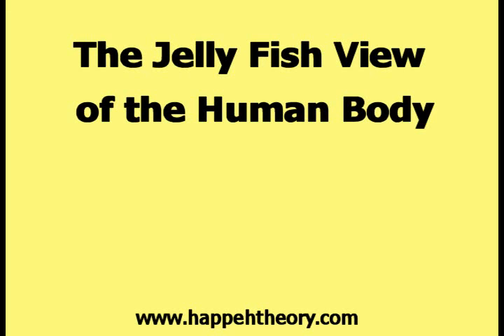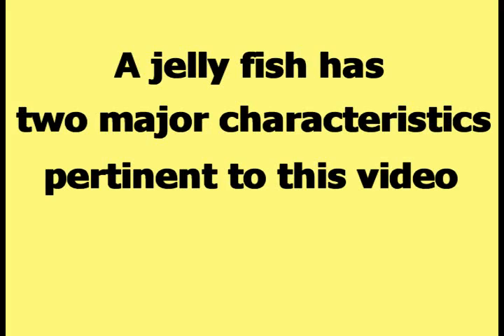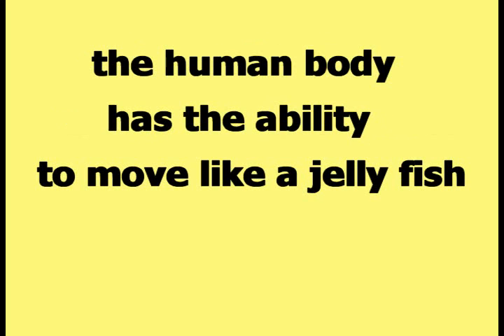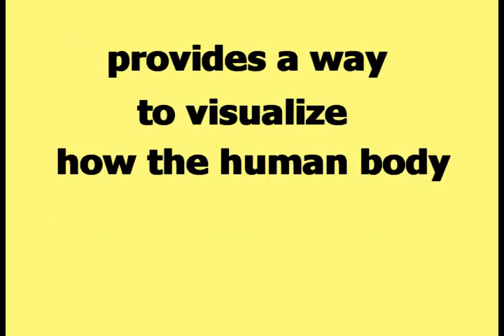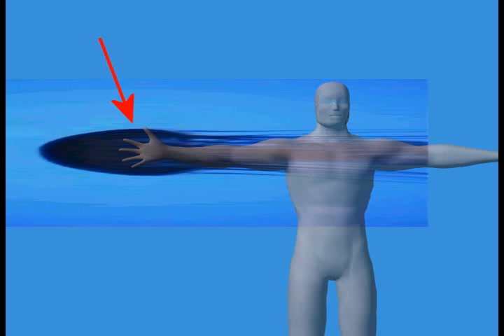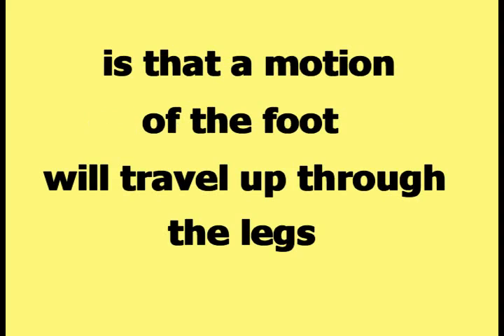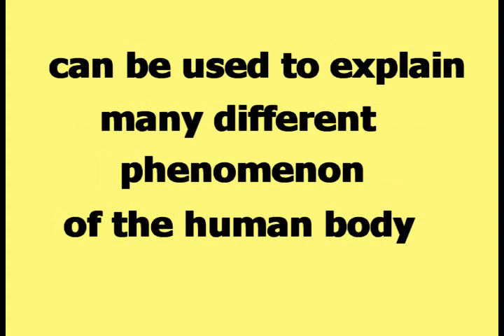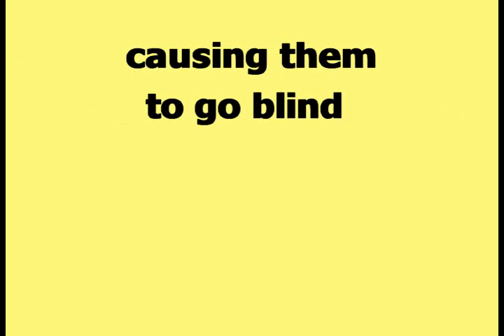The Jelly Fish View of the Human Body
This video is about the Jelly Fish View of the Human Body. The Jelly Fish View of the Human Body provides a way to visualize how the human body can work as one large connected piece.